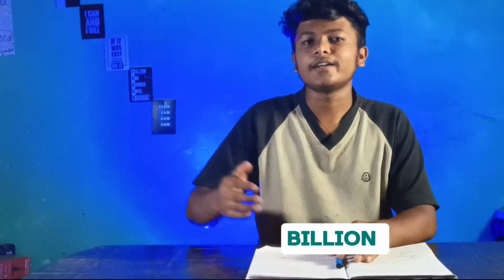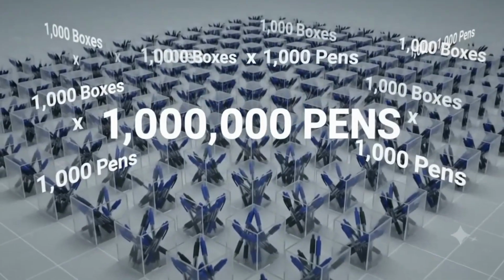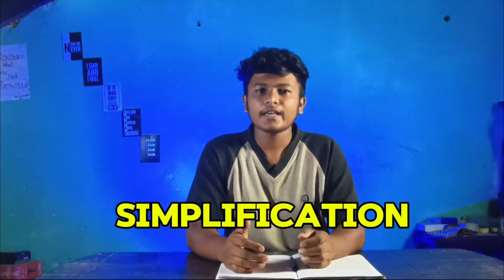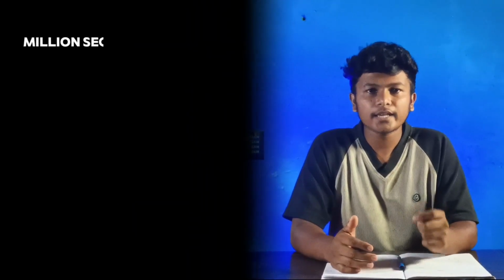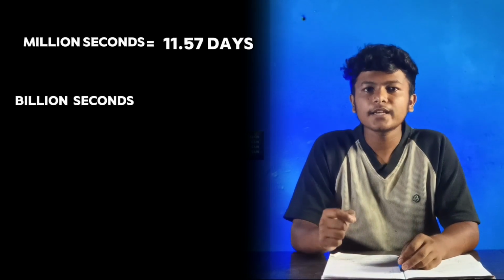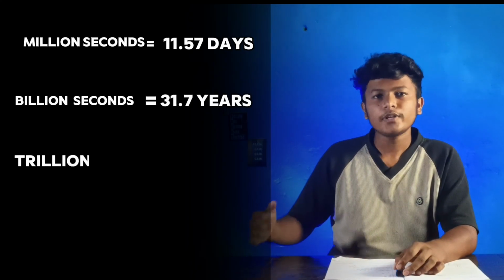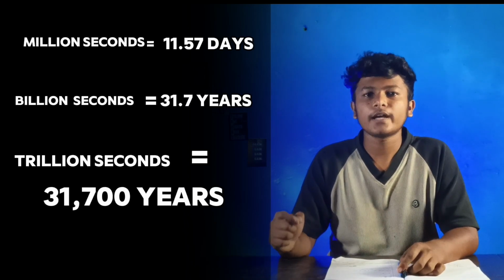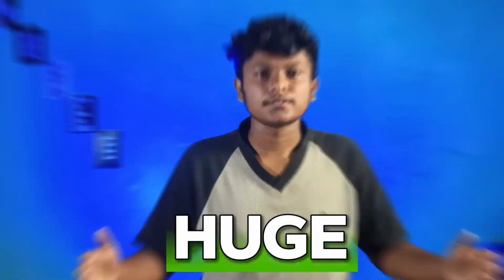Difference between Million , Billion , Trillion.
📦 Million, Billion & Trillion Explained with Pens! ✍️

Have you ever wondered how big a Million, Billion, or Trillion really is?

In this video, I explain these huge numbers using a simple pen-and-box example that anyone can understand.
✅ 1 Box = 1,000 Pens
✅ 1,000 Boxes = 1,000,000 Pens = 1 Million
✅ 1,000 Million = 1 Billion
✅ 1,000 Billion = 1 Trillion

Using clear graphics and visual examples, you'll see how these numbers grow step by step and why the difference between a Million, Billion, and Trillion is much bigger than most people think.
📚 Perfect for students, beginners, and anyone who wants to understand large numbers in an easy way.
⏱️ By the end of this video, you'll never be confused about Million, Billion, and Trillion again!